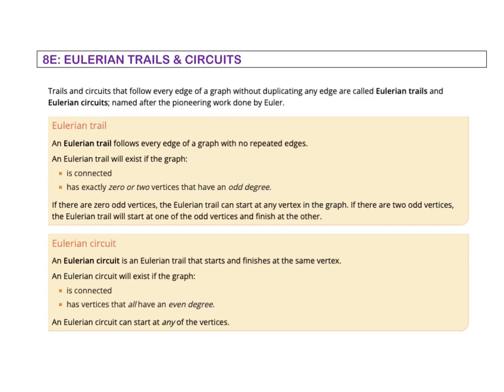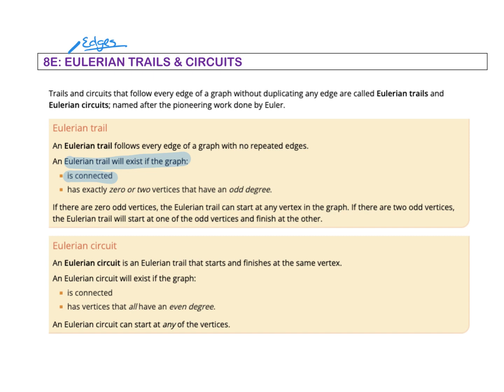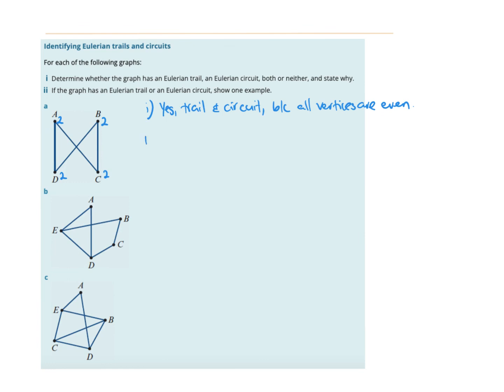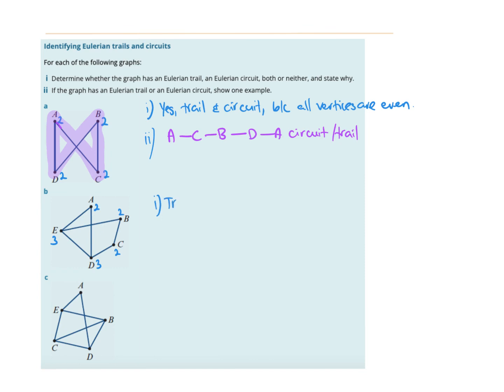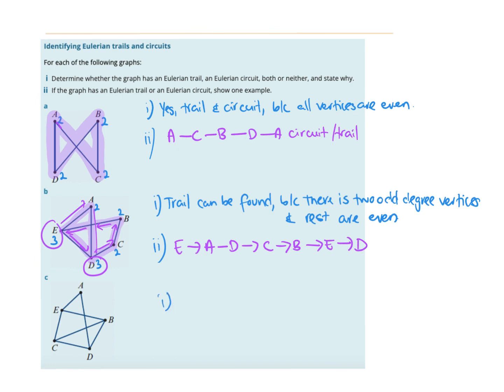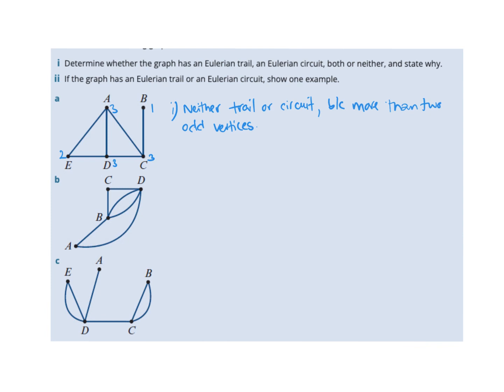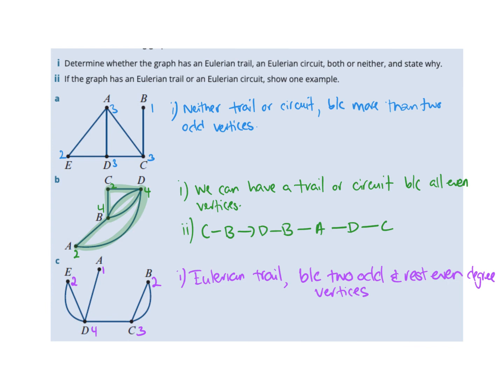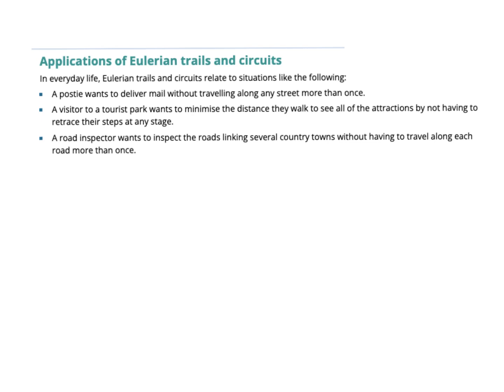11GM 1&2 networks EX 8E